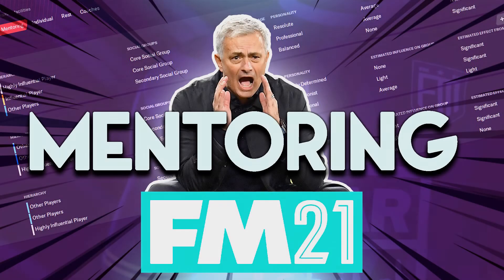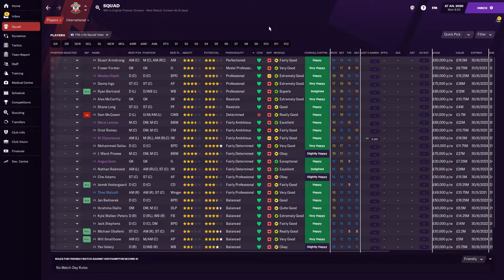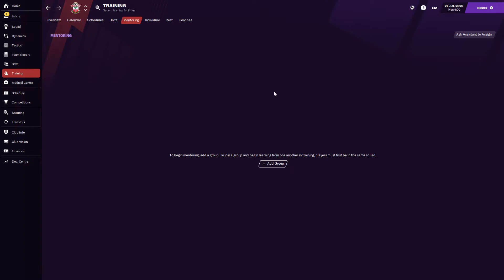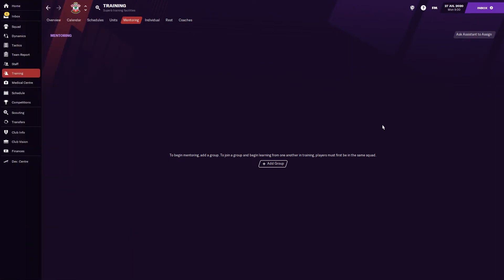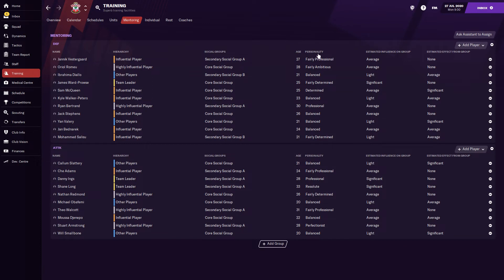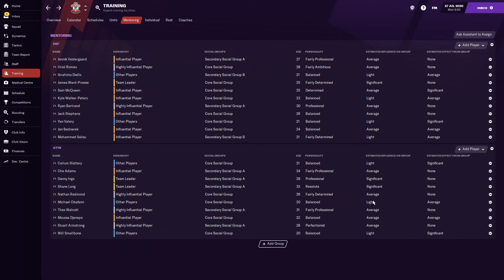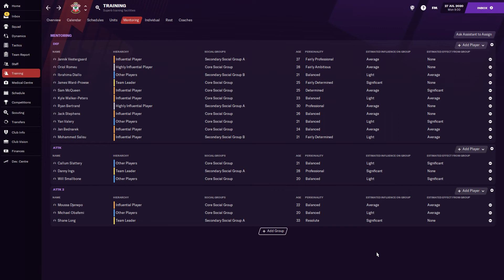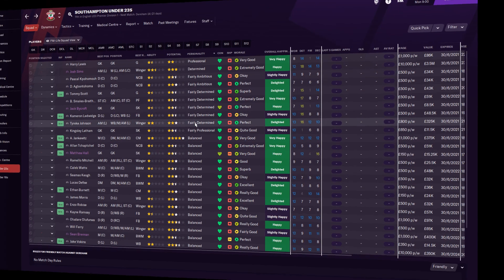Mentoring In Football Manager 2021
If you want the best results when mentoring a player on Football Manager 2021 watch my Best Results When Mentoring In FM 2021